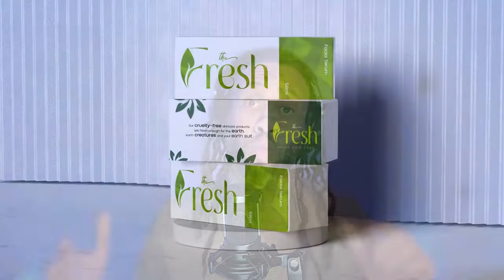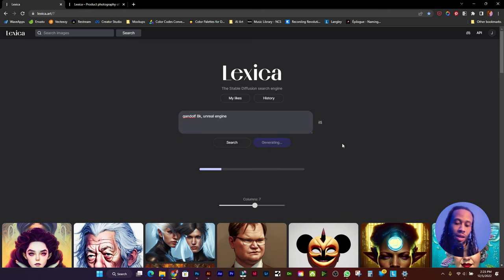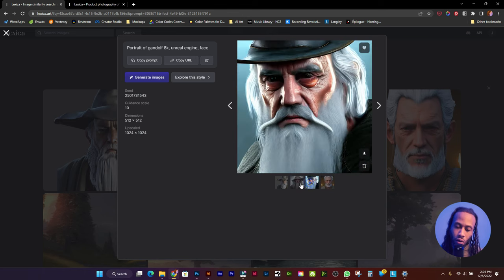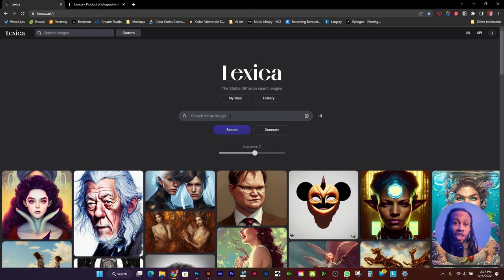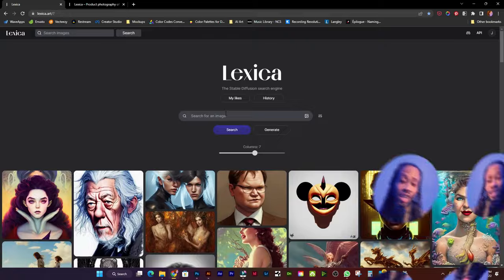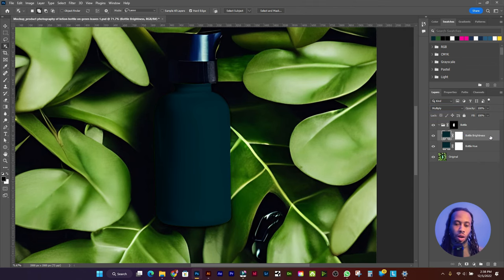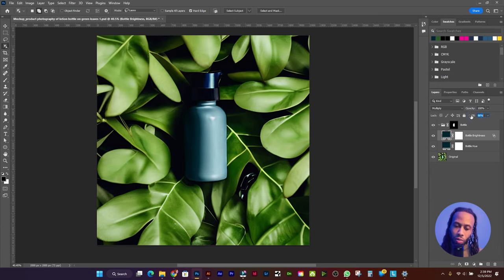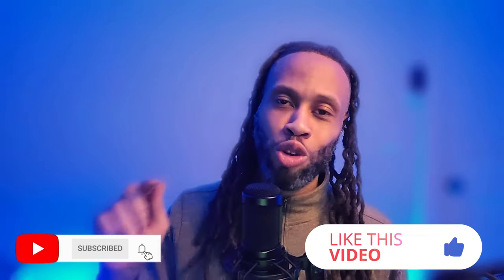How to Create Mockups with A.I.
Create custom product photography and mockups using Artificial Intelligence and Photoshop. Learn how to place and blend artwork realistically on photographs to create beautiful mockups for your brand identity presentations.

►PROJECT FILE

►TIMESTAMPS

00:00 The A.I. Art Controversy
00:48 Using A.I. to Search and Generate Artwork
04:15 Generating Product Photography
05:25 Creating the Mockup